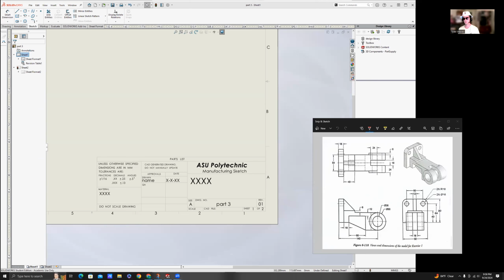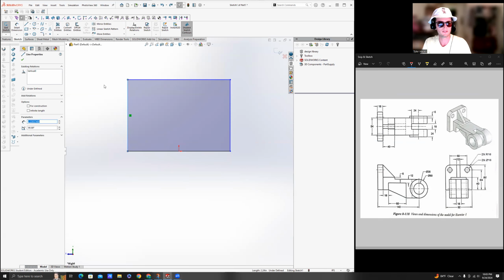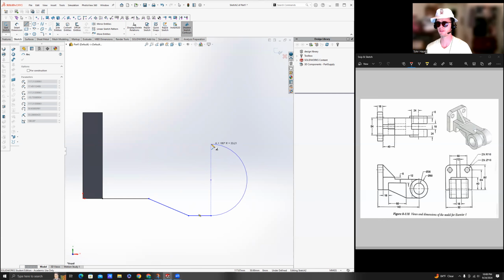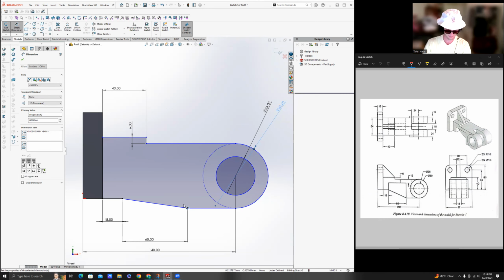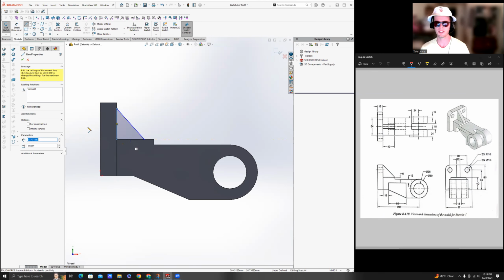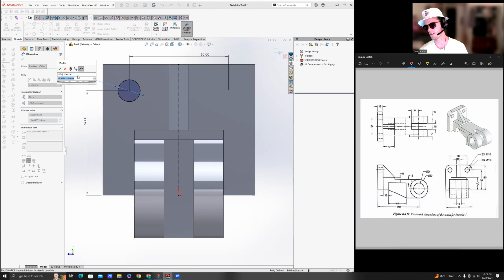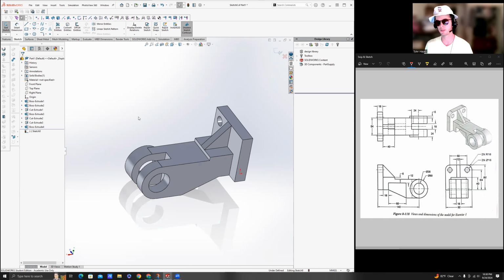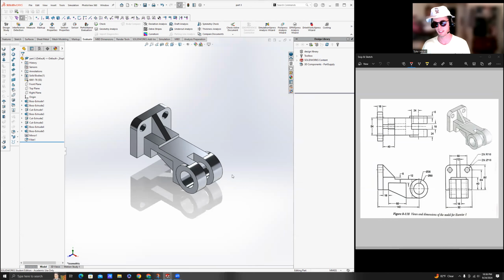EGR 240 part 1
lets make a part. Drop questions and concerns in the comments.